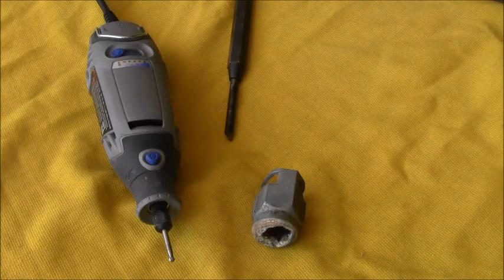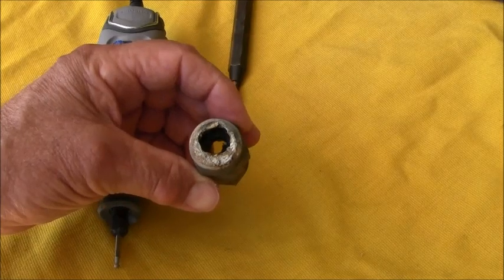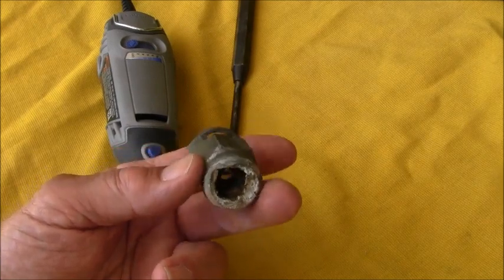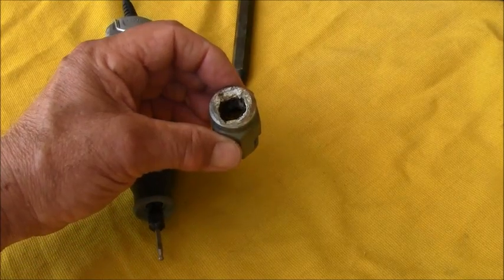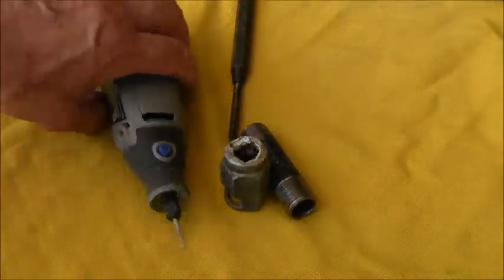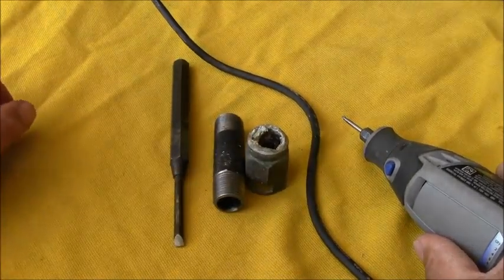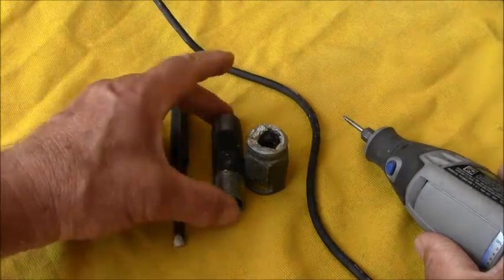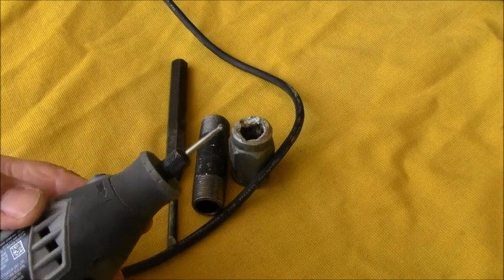Shade Tree Mechanic Saves Hundreds Of Dollars With Toenail Grinder!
We use our Dremel tool for trimming the toenails on our dogs, but it comes in handy for other uses once in a while. It sure saved our bacon in fixing our pickup truck!